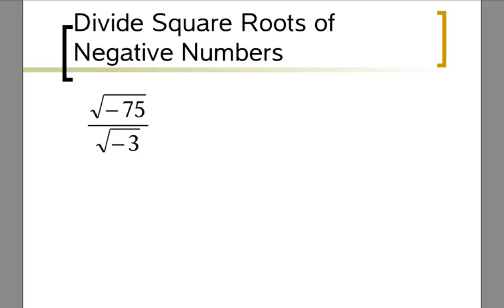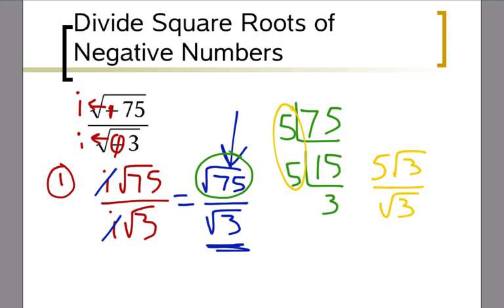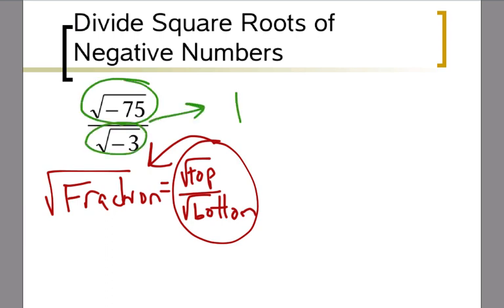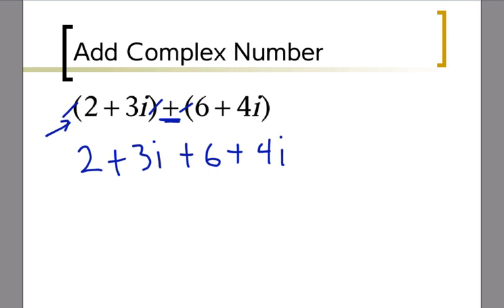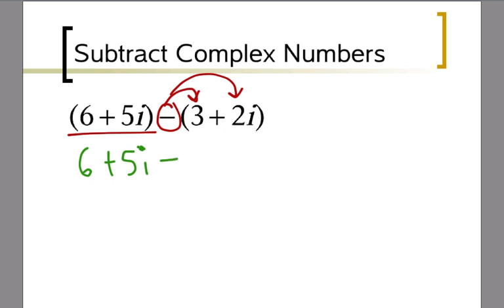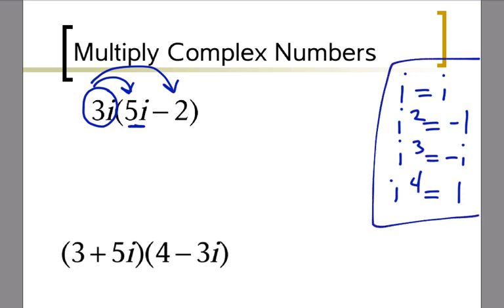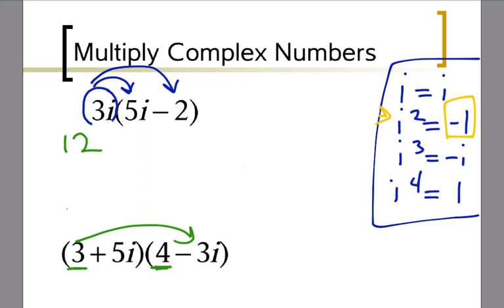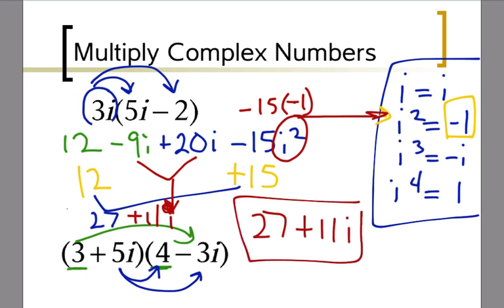Complex Number Operations | Rationalize | Add | Subtract | Multiply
In this lesson we move past the basic definition of a complex number and utilize our prior methods of radical expression simplification, operations and rationalizing techniques after we "pull out an i" once we recognize the negative inside the square root. To view those previous lessons on radical operation basics click the videos below: